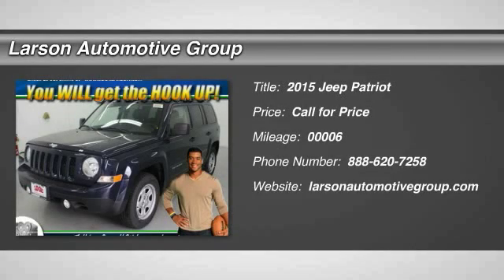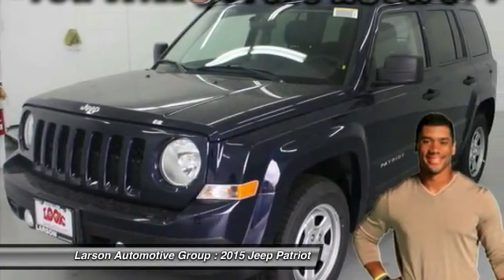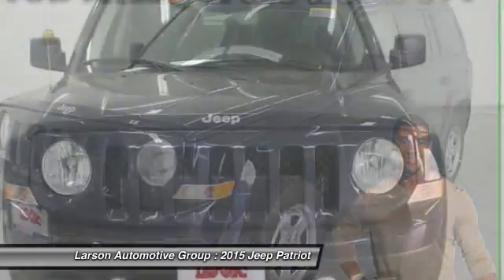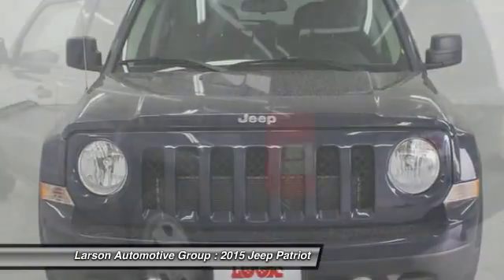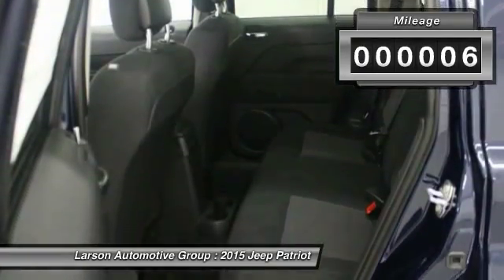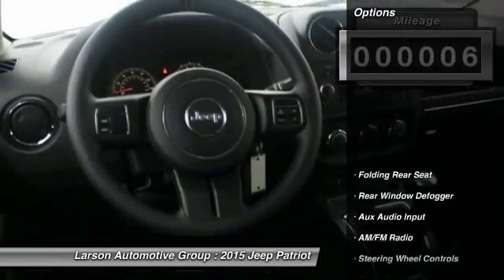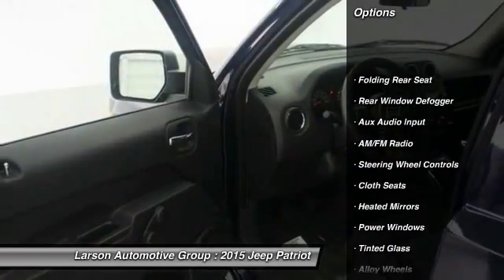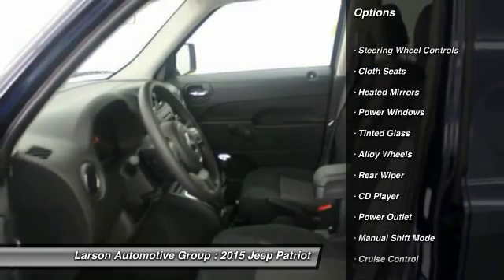2015 Jeep Patriot Puyallup WA 107580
2015 Jeep Patriot FWD

2001 N. Meridian

Looking for the right car? Today could be your lucky day. With 6 miles, this Black Clearcoat, 2015 Jeep Patriot equipped with Automatic transmission could be yours. Request more information and set up a test drive right away.